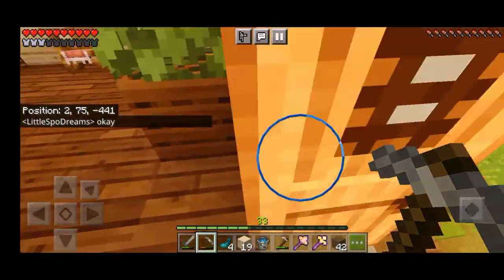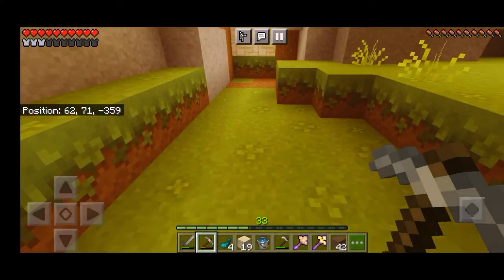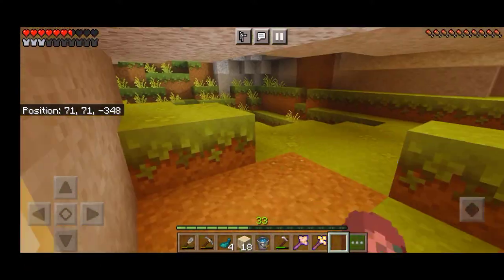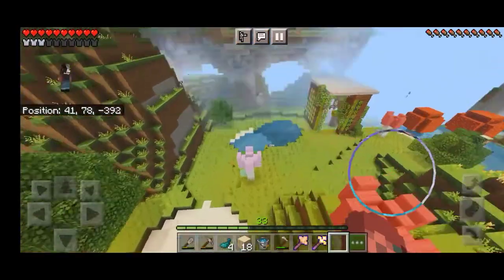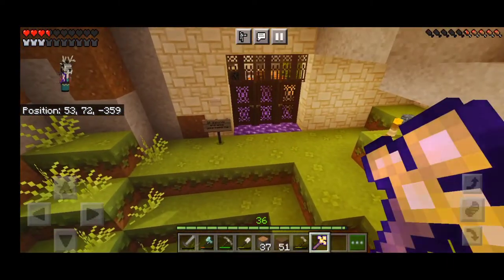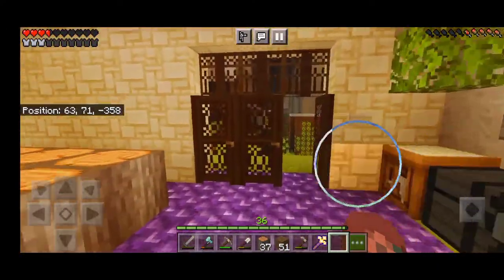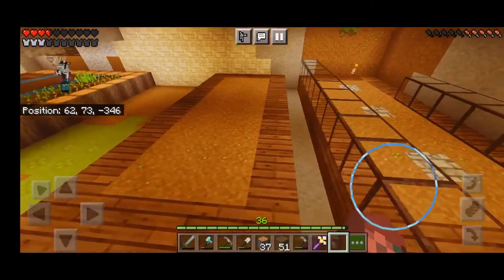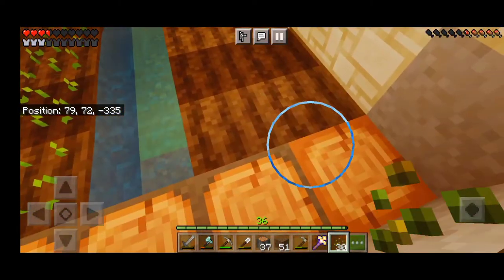Ep.4 Farming | Fantasy Hallow SMP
Fantasy Hallow
╭～»Members smps«～╮

:  🍄didskii
thats my yt. Thank you